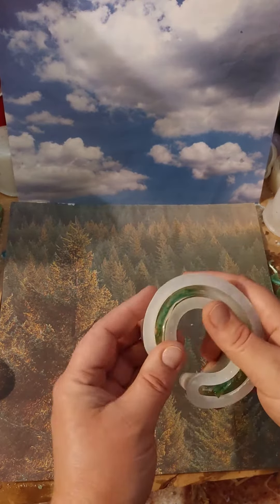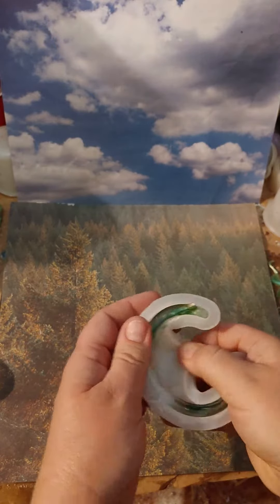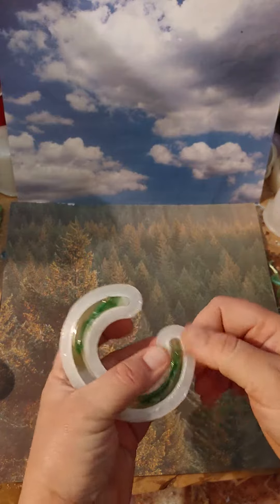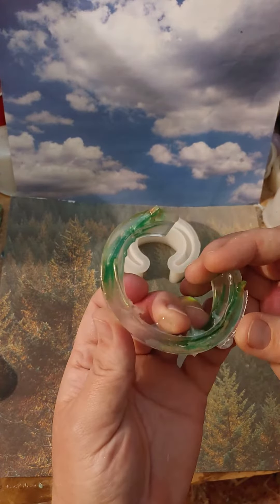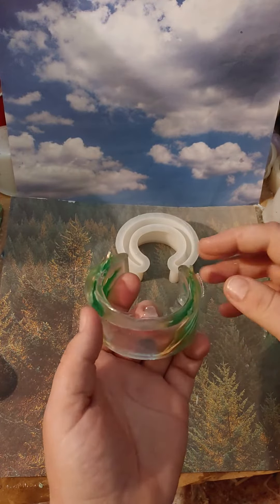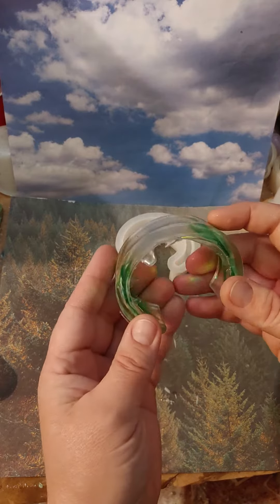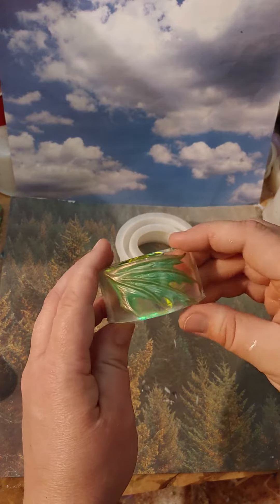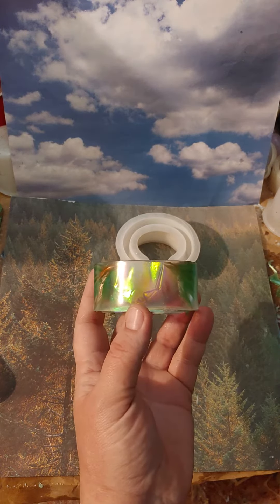Unmolding Dragon Bracelet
Find this and other Dragon Jewelry at cynfullarts.ca.
Check out what's new as new items have dropped!